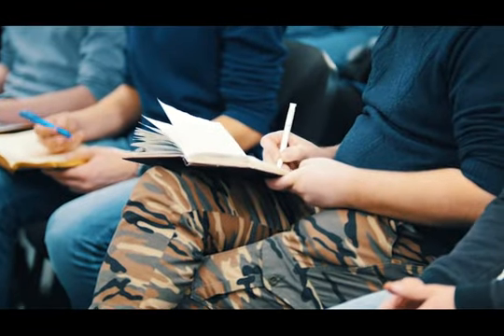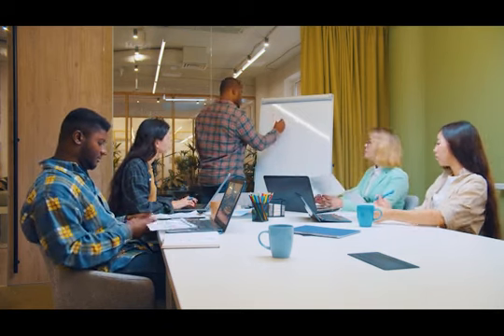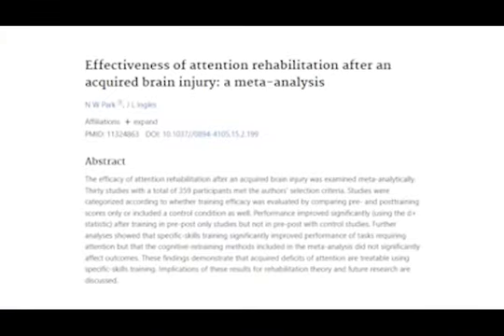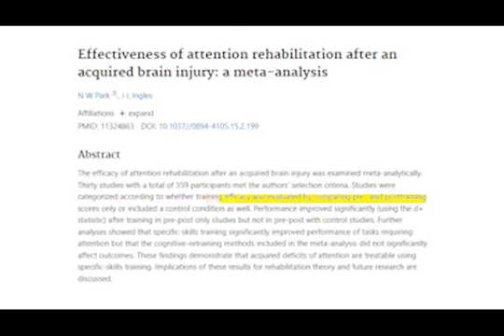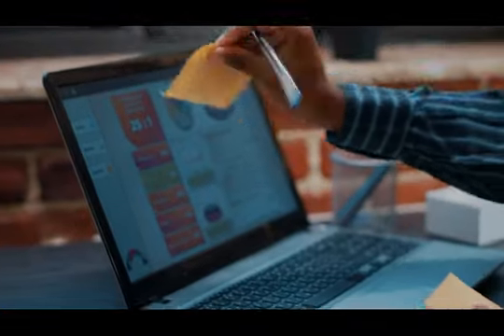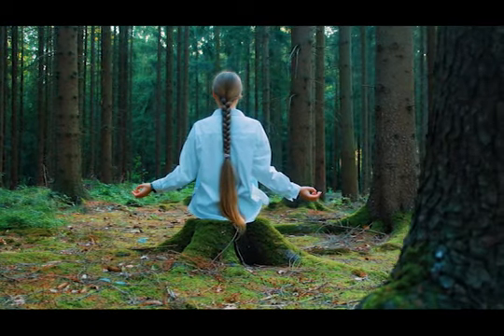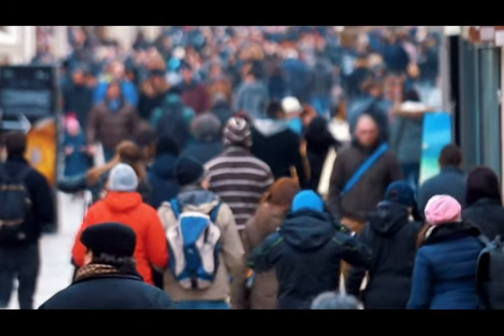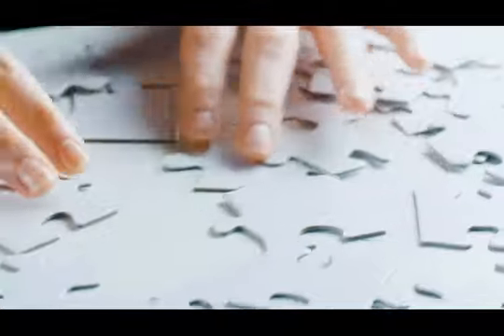Control Your Attention to Conquer Everything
In today's fast-paced world, distractions lurk around every corner, making it challenging to stay focused and achieve our goals. But with Attention Training, you can prevent this from happening more and more.
0:25 Why training your attention matters
0:59 What is attentional training therapy (ATT)
1:17 Steps of attentional training therapy
3:00 The benefits of training your attention
4:34 The evidence of the effectiveness of ATT
5:33 Getting started with attentional training
6:11 Attentional spotting
6:25 Dual task training
7:07 Working memory training
7:17 Breathing practice
7:34 Visual search exercise
😍  Help us bring more brain and behavior knowledge to the people!